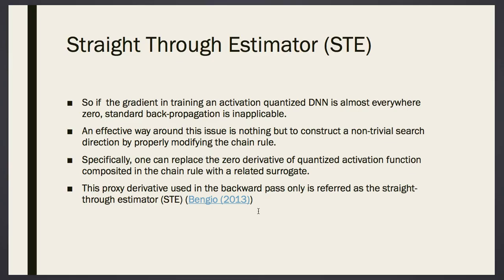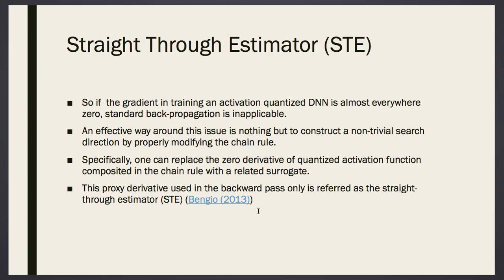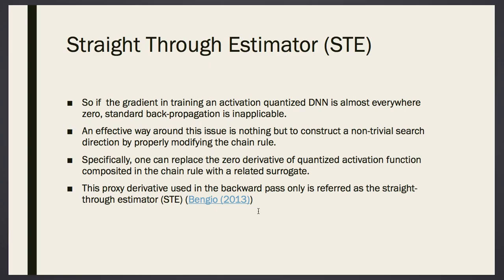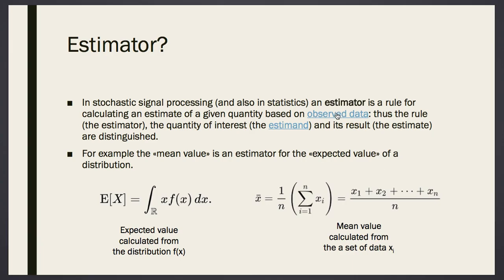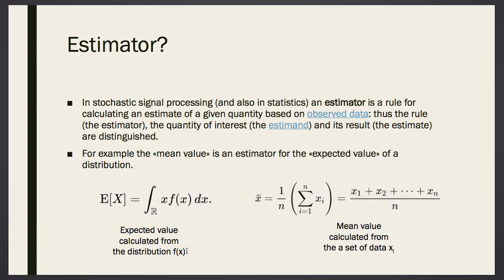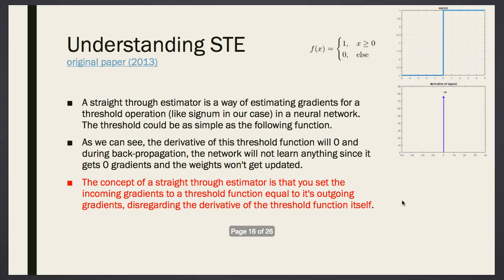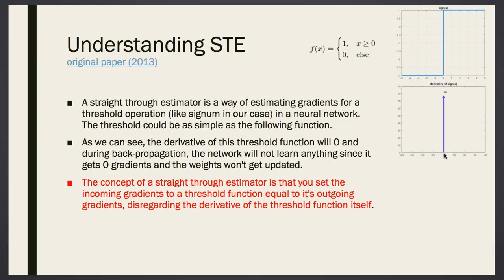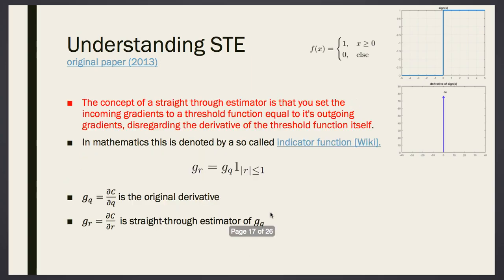EE545 (Week 10) "Binary Neural Networks" (Part IV)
We cover Binary (Binarized) Neural Networks (Part IV).